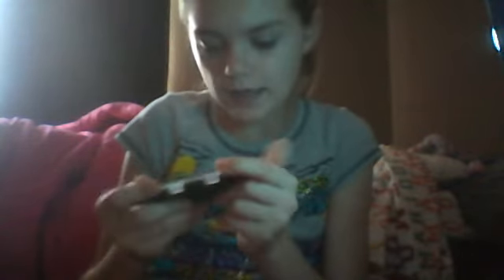Easter Haul & Stuff